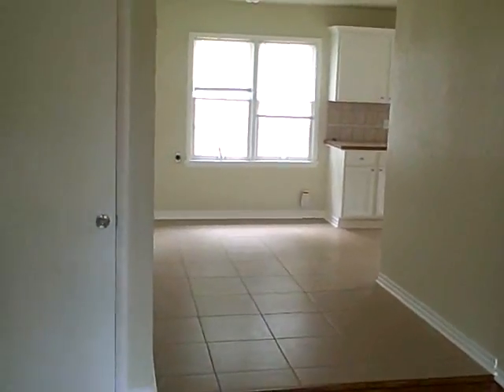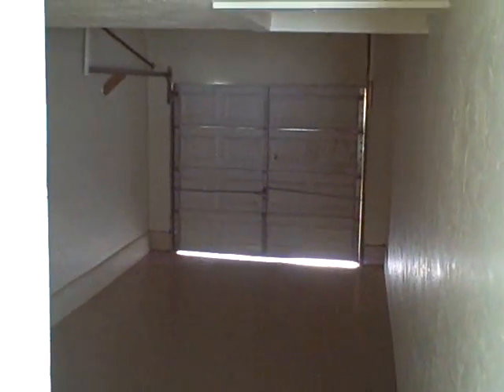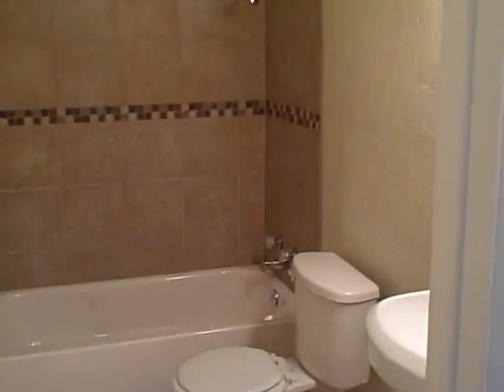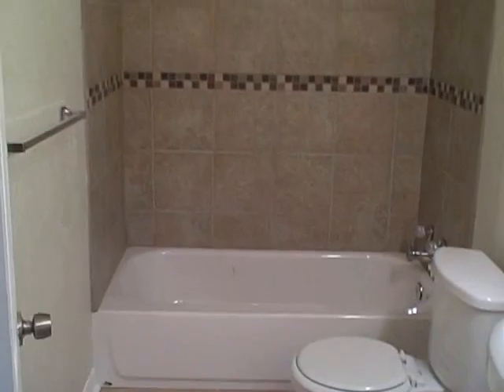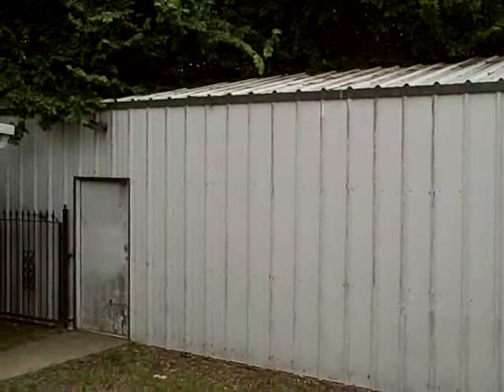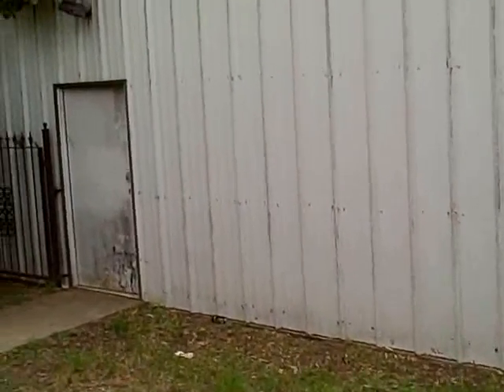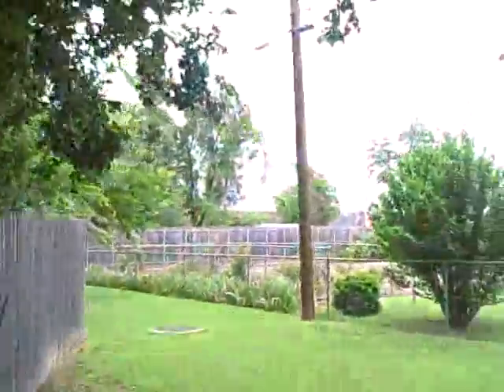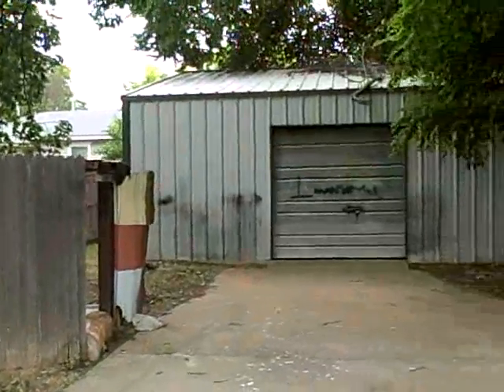2220 SW 41st Street